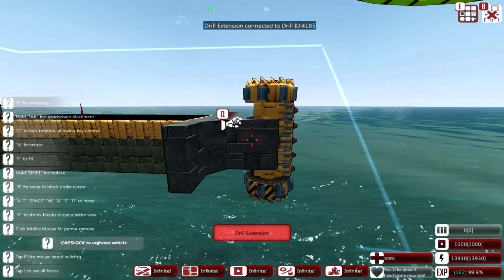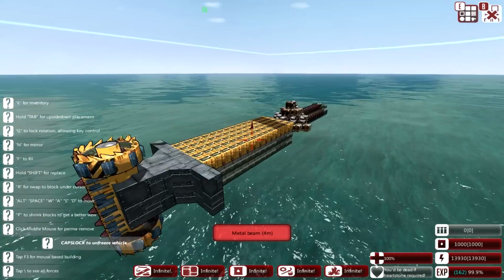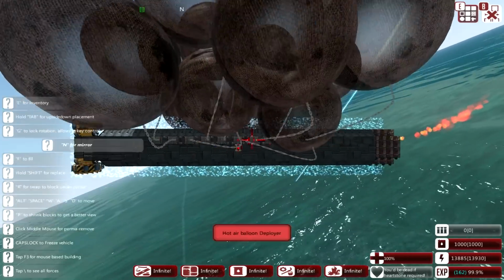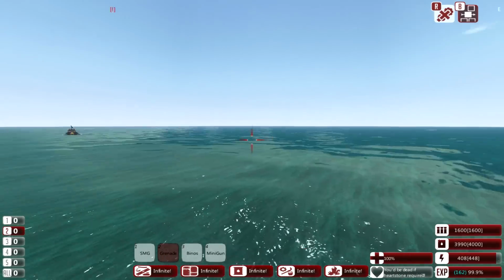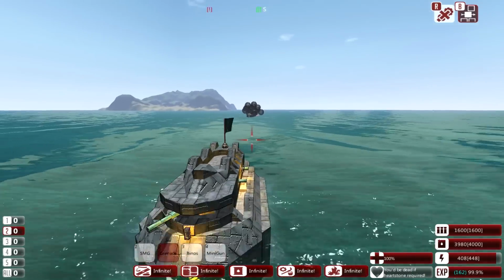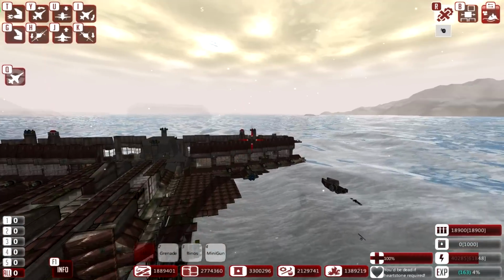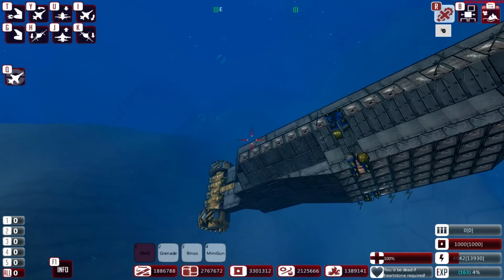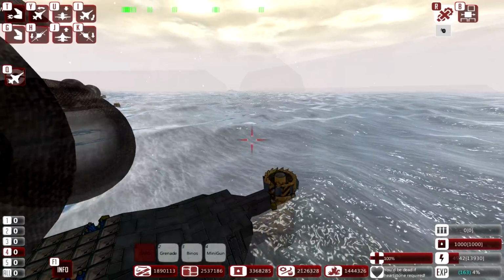From The Depths :: S3 Ep 42 :: Broomstick Drill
From The Depths is a physics-driven open world sandbox war game where you design and build anything you want! From vehicles, Flying Fortresses, Battleships, Planes, Submarines, Space Ships, Hot Air Balloons... and engage in a resource management global war... This be crazy.

My Ship Files on Steam!

[Fight The Budkai!]
Include your:
-Team Name
-Total Block Count
-[shipname].blueprint file

How to find your saved ship design ([shipname].blueprint)
(Documents\From The Depths\Player Profiles\[user name]\Constructables\[ship name]\[shipname].blueprint)